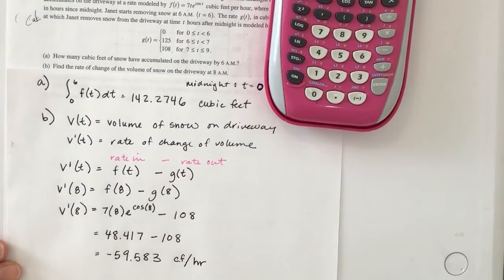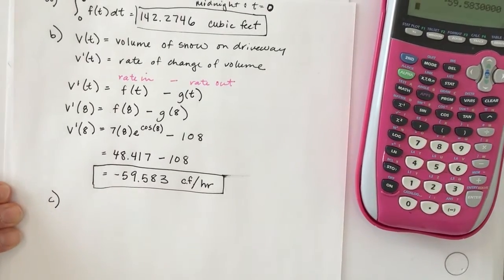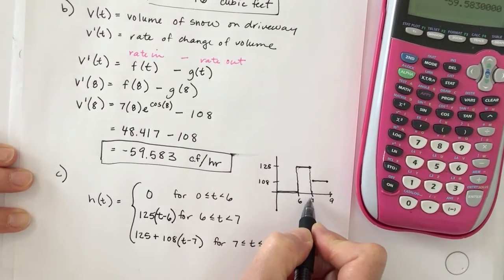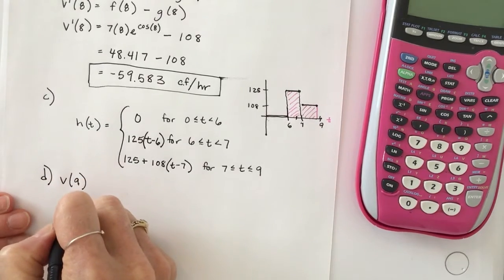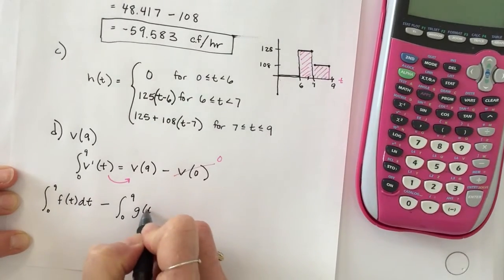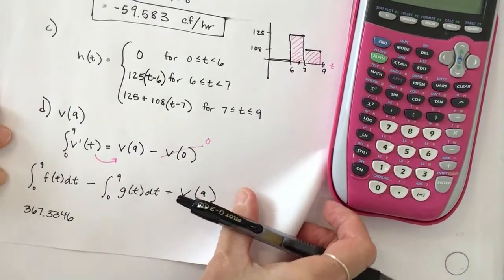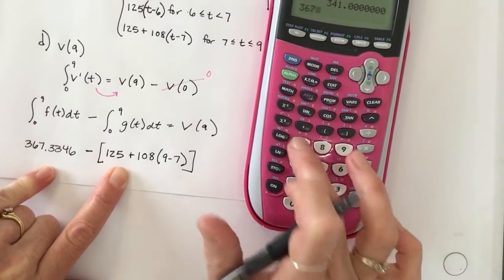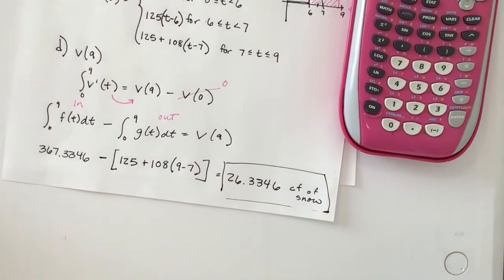Example AP Rate In/Out 1